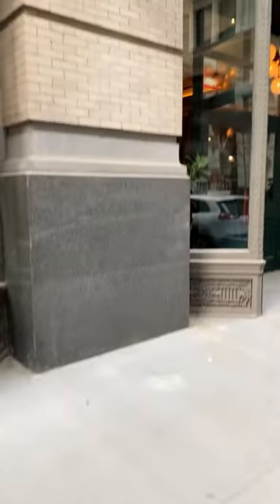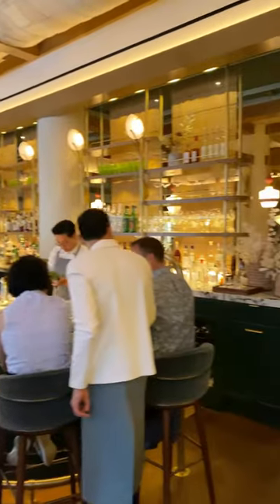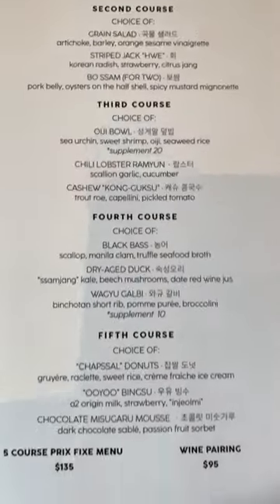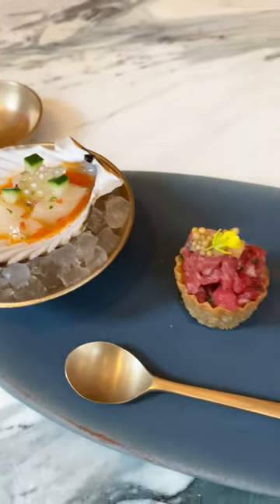Eating Michelin Korean Food in NYC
Oiji Mi - 1 Michelin Star

@oiji.i is one of the newest additions to New Yorks culinary scene!

They opened up in May of this year & 5 months after recently got awarded 1 Michelin Star & is now on the roster amongst New Yorks 73 starred establishments.

I got the chance to dine there & it also happened to be my first fine dining meal since the pandemic happened so I was super pumped for it.

Chef @bskimoiji and his team have created Oiji Mi to create a 5 course prix fixe menu highlighting & showcasing Korean classics in a modern and elevated way.

This is super evident not only in the way the menu is created but also how they are presented as each piece of tableware was hand-selected by Chef Kim.

I love that it’s a fine dining restaurant but the atmosphere is no where near the stuffy vibe you might expect. The staff uniform is a great example of this where amongst the leather banquettes, dining chairs and brass, the team are all rocking fresh pristine white Air Force 1’s. Serious..but casual you know.

I would highly suggest getting the tasting menu because it really showcases & lets you try what Oiji Mi is about.

Special shoutout to my friend @chefwilliamlee for taking care of me & the rest of team at Oiji Mi for an amazing meal.

What else do you want to see me cut? Leave your suggestions and requests down in the comments and I'll add them to the list!

▸Coached By Matt Jansen | CampJansen Jansen Coaches
A Little Bit About Me:

🔪 Chef
💪🏼 National Level Fitness Competitor
🎗 13 Year Survivor

🇨🇦Top Chef Canada Finalist
🍁Chopped Canada Champ
🌟FridgeWars Champ